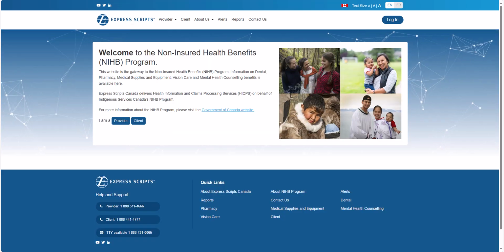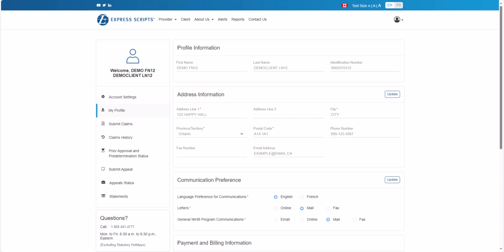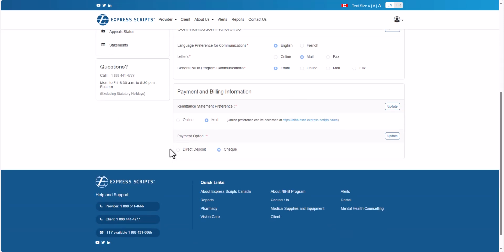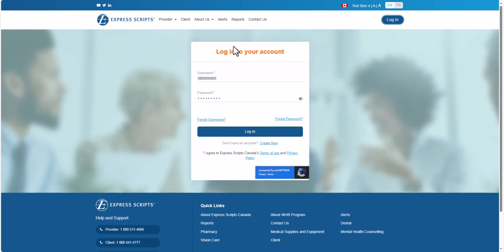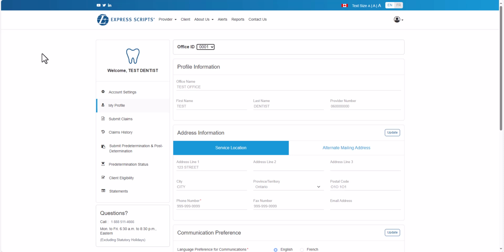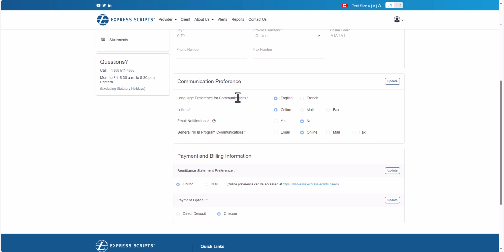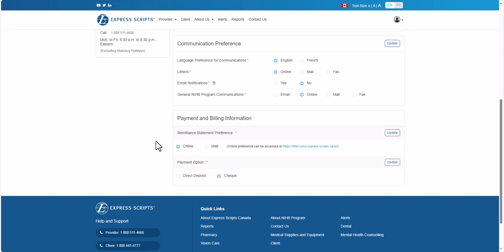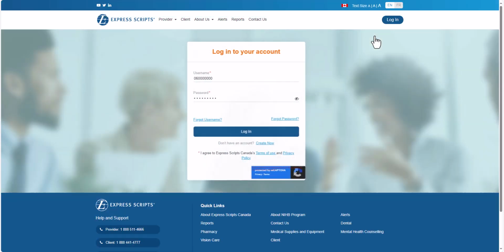My Profile Overview Provider & Client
As an NIHB provider and client, in this tutorial video, you will learn how to log into your NIHB web account on the Express Scripts Canada NIHB Provider and Client Website and update your My Profile information.